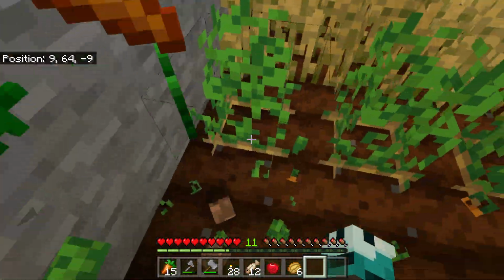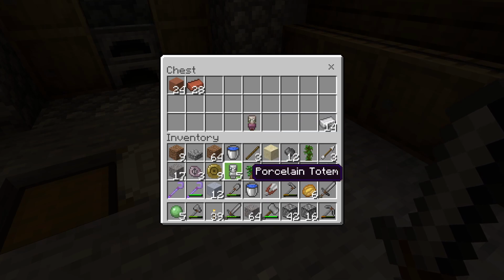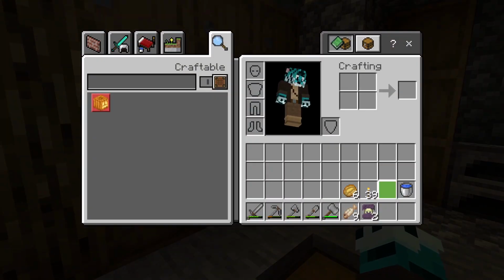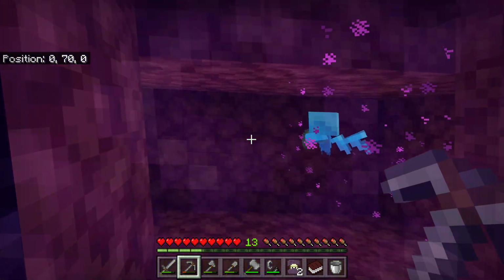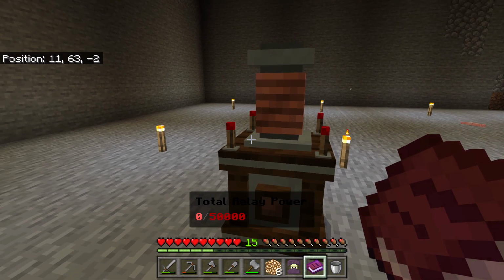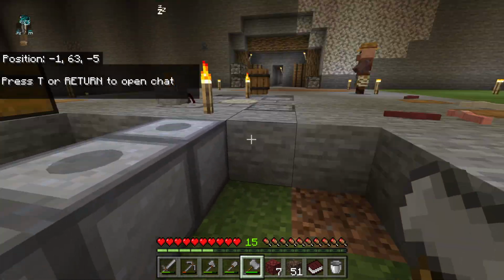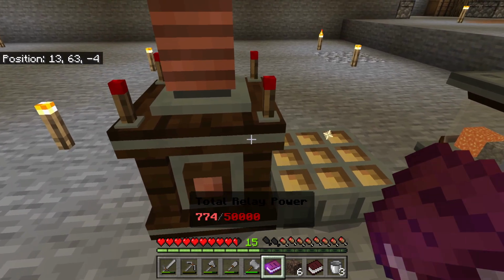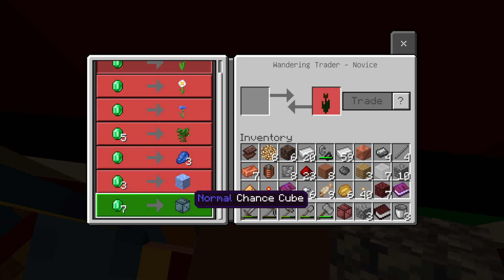Stoneblock 2 -EP4- Relay Power And Off To The Nether! - Minecraft Bedrock Marketplace Map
Hello and welcome to episode 4 of Stoneblock 2 for the Bedrock Marketplace!

Today I show off some of the grinding I usually do off camera and also we get into the Nether! Along with crafting more totems!? I also get started with Relay Power!

Return to Stoneblock in this highly anticipated sequel!
Just like the first, you spawn in a pocket of air surrounded by stone and you must survive by any means necessary.
The same great map you know with brand new features which include:

+ Over 80+ immersive quests
+ Resource chickens
+ Liquid Cows
+ Magic Crops
+ Relay Powered Machines
+ Random dungeons
+ 2 new bosses

Looking for even more stuff down here? If you like what I am doing and want to hang out in my Discord community or follow me on Twitter, for the very rare occasions I tweet, check these links:

Just a couple of cool dudes that I think you should check out: